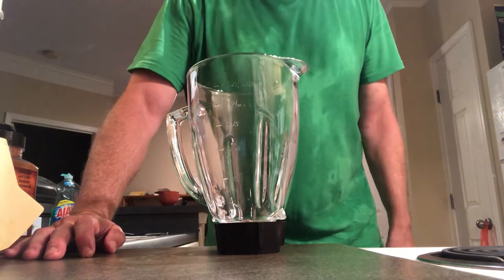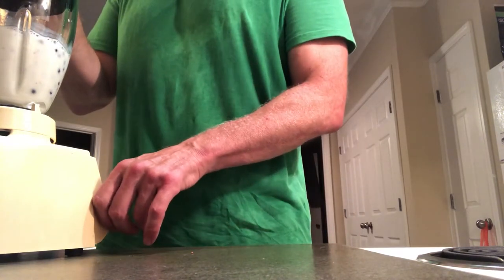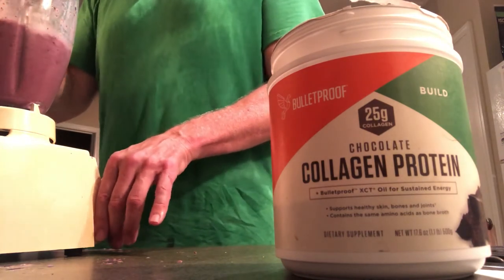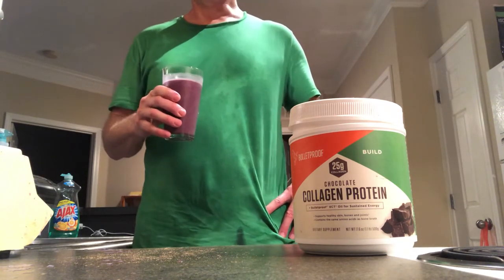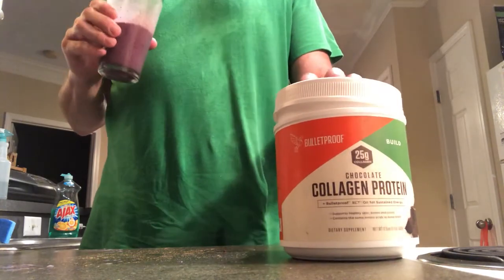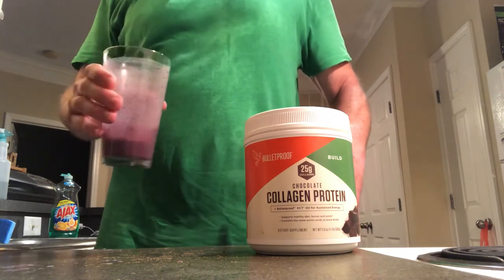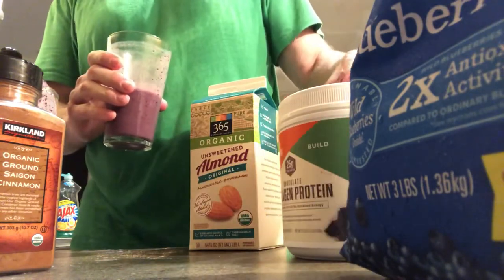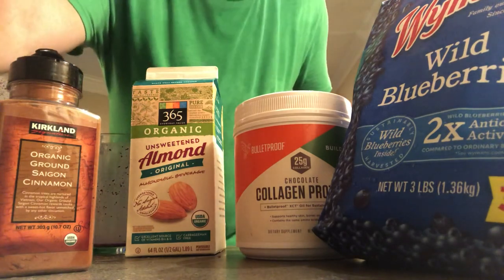10) Volcano Smoothie - Chocolate Callogen protien (Recovery smoothie / part 4 build appetite series)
How to make a volcano (smoothie) in your kitchen.